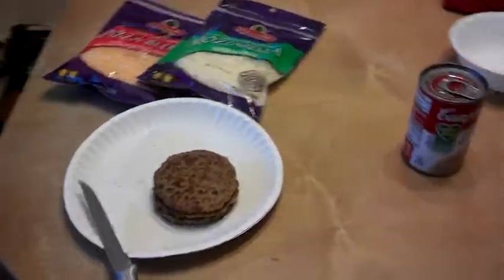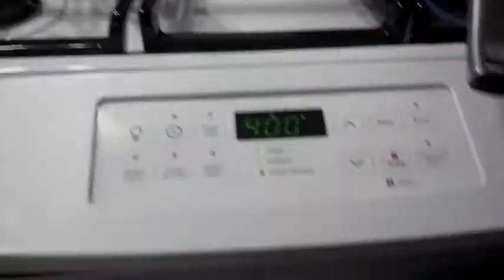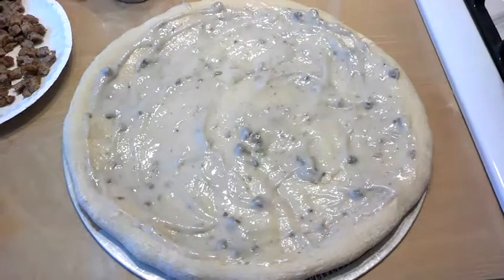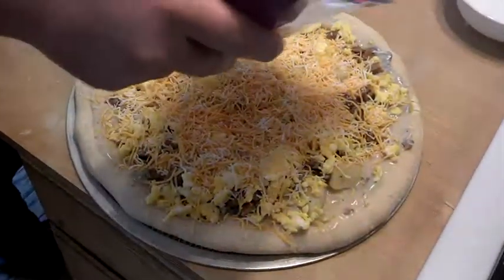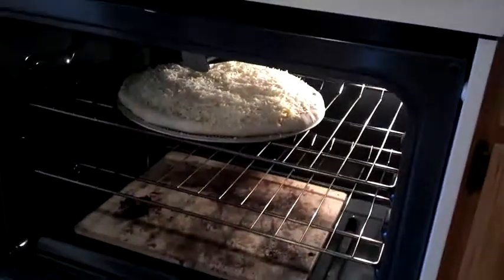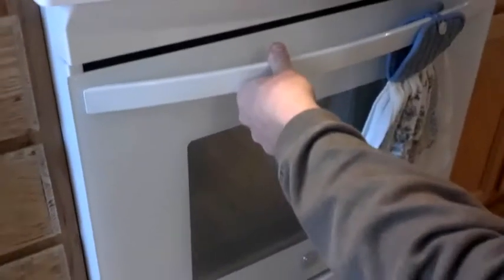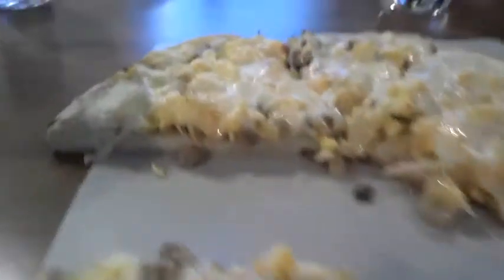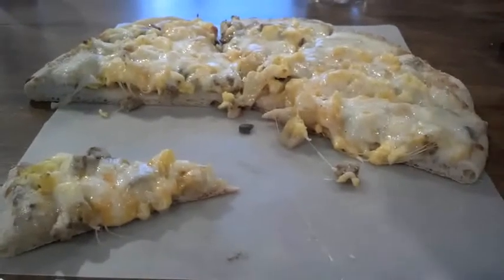Yooper Breakfast Pizza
We tank God fur yummy food, all our family, all our friends, our fellow Yoopers, and fur da U.P. which is dee Upper Peninsula of Michigan fur doze of you who are not accustomed to da term Yooper. We also tank God for His son Jesus, our Savior and the Savior of the world.  Merry Christmas to all.  He is born!